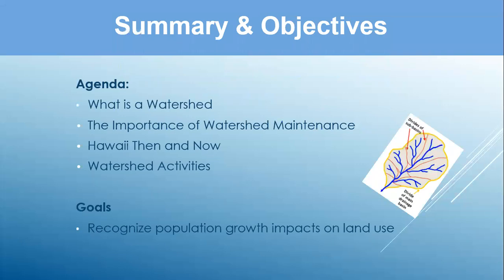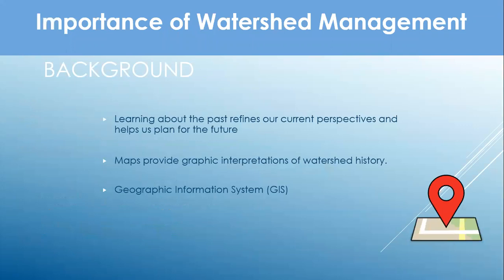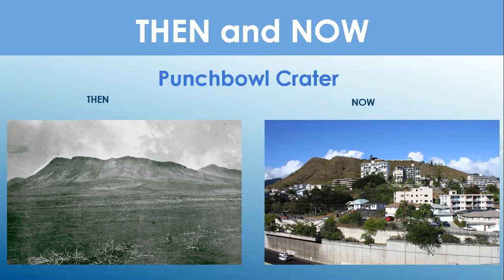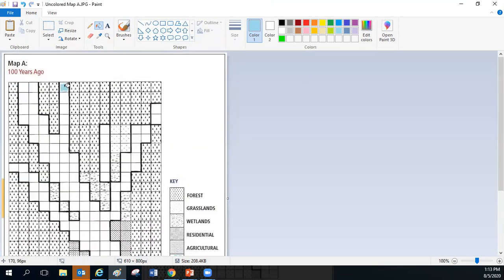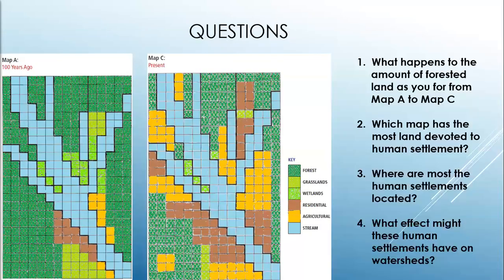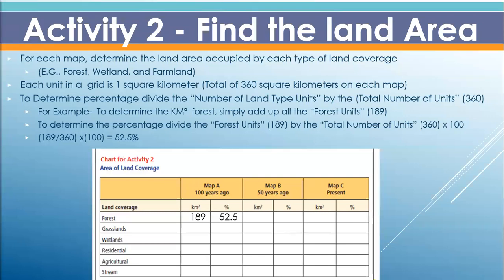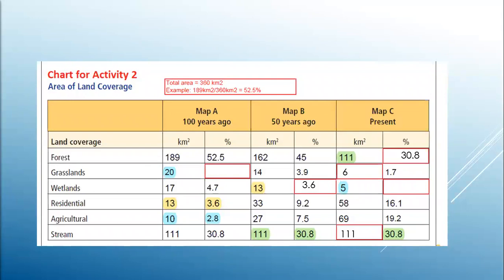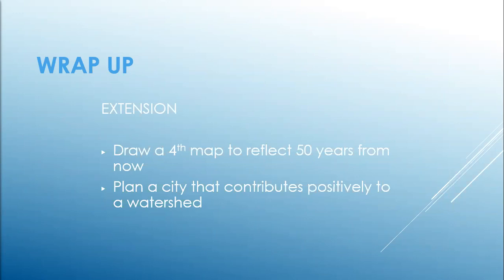Water Wonders - Color Me a Watershed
Join us as we explore how population growth and development cause changes to storm water runoff related to different land uses.
To download handouts that will be utilized with the presentation please